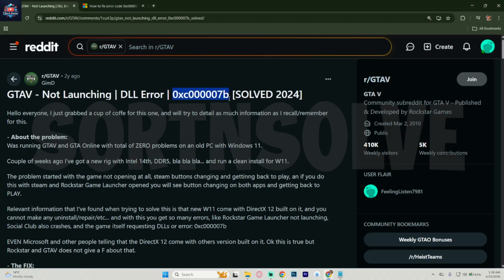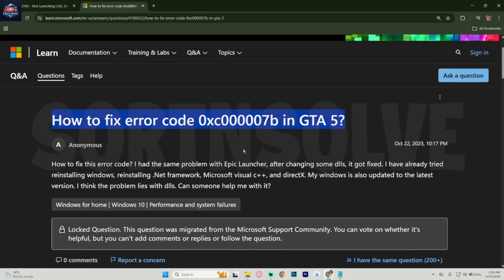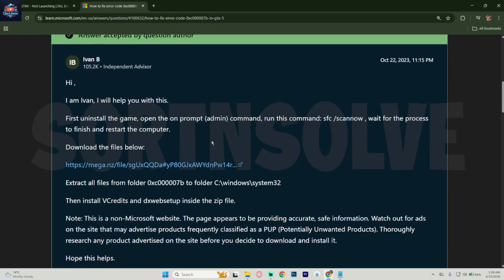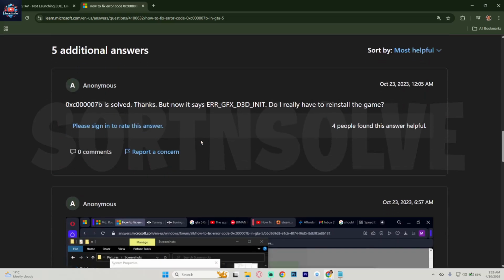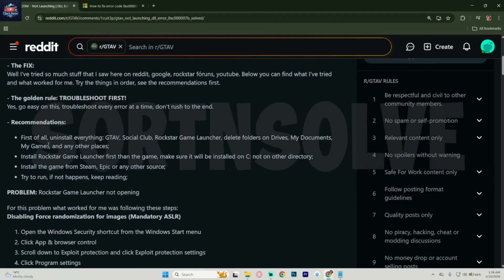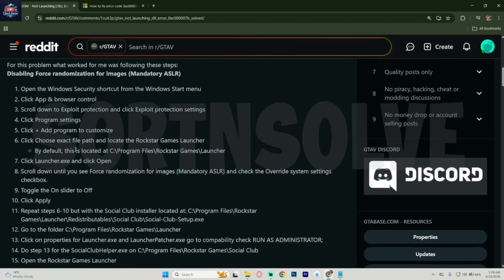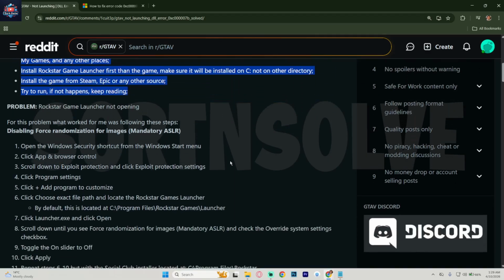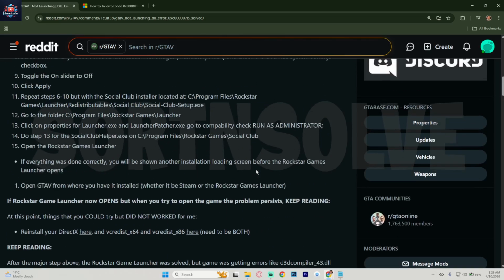How to Fix 0xc00007b Error in GTA 5 - Full Guide